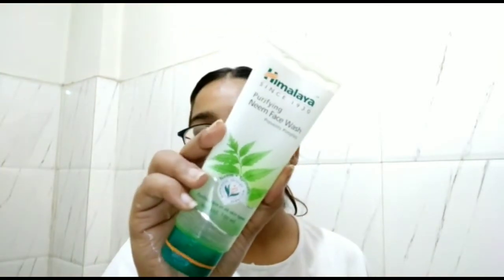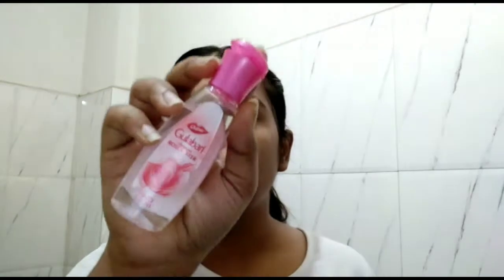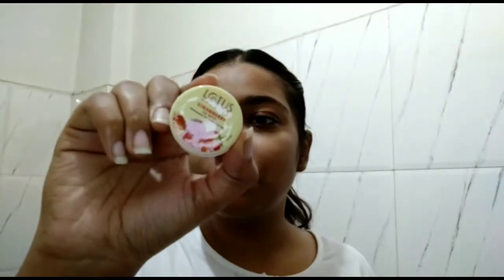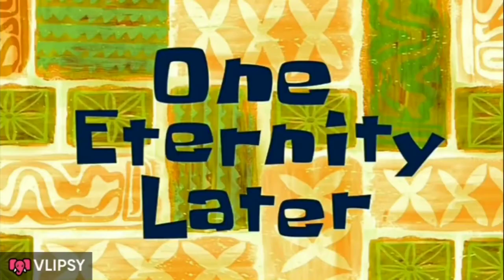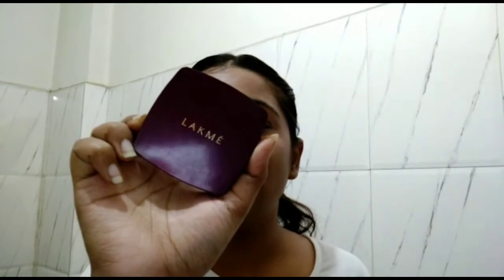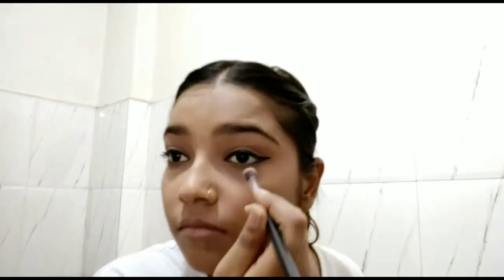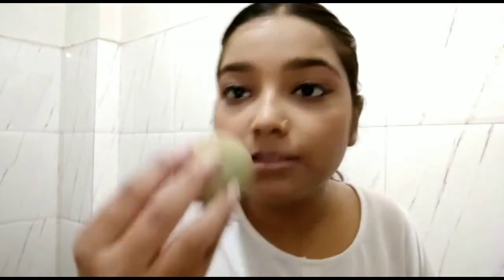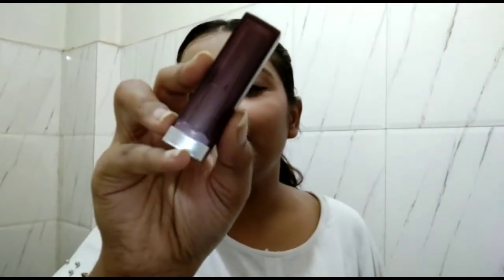PRETENDING I'm in a Vogue Beauty Secrets Video🧡💫| The GLAM jammer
Hello my butterflies,
I just love watching vogue beauty secrets videos and here is my guide for a perfect base with flawless and glowing skin,so if you find this video a little interesting don't forget to subscribe my channel as well as click on the bell icon also if you liked the video do comment down in the section below,

SKINCARE:
1. Himalaya Purifying Neem Face Wash
3.Ponds Super Light Gel Oil Free Moisturiser With Hyaluronic Acid + Vitamin E

MAKEUP:
1.Maybelline New York Fit Me Matte+Poreless Liquid Foundation With Pump - 310 Sun beige
5.Maybelline New York The Colossal Mascara Waterproof - 001 Waterproof Black
6.SUGAR Contour De Force Mini Blush - 05 Coral Climax
8.Maybelline New York Color Sensational Creamy Matte Lipstick - Touch Of Spice on Nykaa

NOTE: All these products are bought by me, they are not sponsered or sent in PR

Hy everyone,
I am SIMRAN,
I am 20 year old. I make videos on YouTube related to fashion, beauty, lifestyle,etc so join me in my journey by clicking on that red button . I hope you will enjoy watching me.

Copyright-
Everything you see on this channel belong to me and is protected under copyright law. Please don't copy any content without my prior explicit permission.
-The GLAM jammer